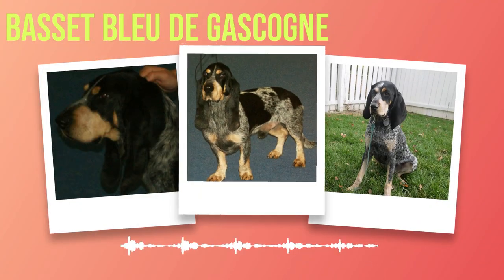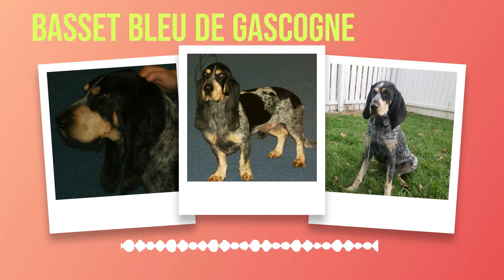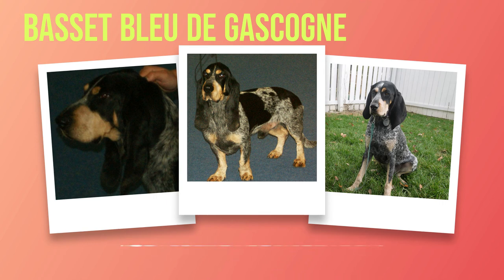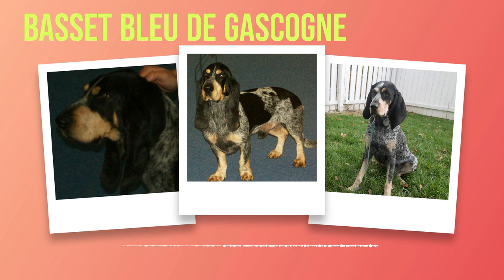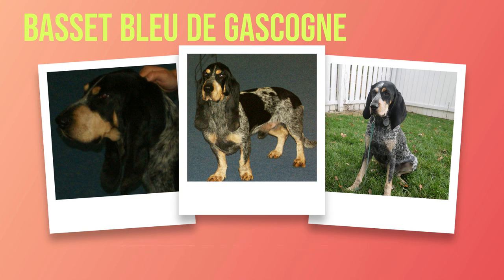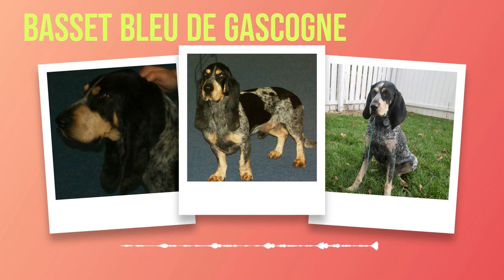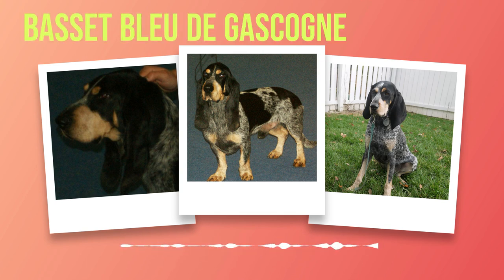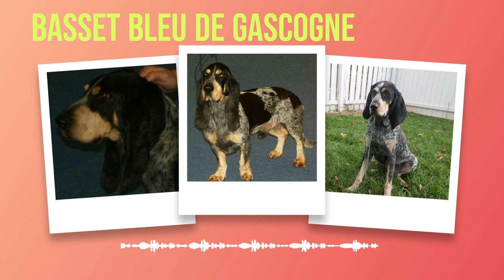Basset Bleu de Gascogne: The Captivating Hound with a Distinctive Charm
Discover the enchanting world of the Basset Bleu de Gascogne, a captivating breed known for its distinctive appearance and exceptional hound-like characteristics. In this video, we explore the rich history, physical traits, temperament and personality, exercise and training needs, health care requirements, and fascinating fun facts about these remarkable dogs. From their origins in France to their appearances in literature and film, the Basset Bleu de Gascogne has left an indelible mark on popular culture. Whether you’re considering adding one to your family or simply intrigued by this breed, this video provides valuable insights and guidance on responsible ownership. Join us on this delightful journey through the captivating world of the Basset Bleu de Gascogne and discover why they are cherished as beloved companions for both families and individuals alike.